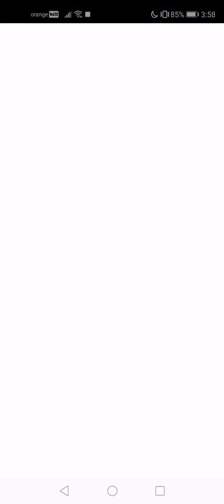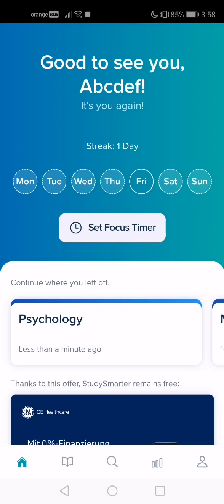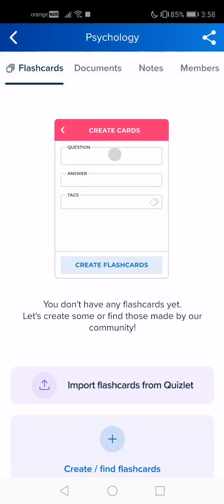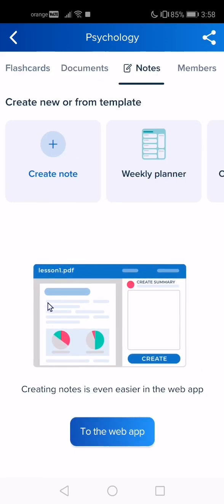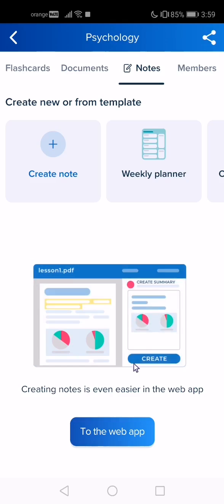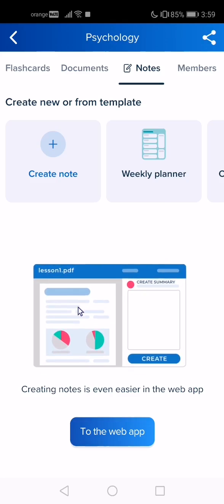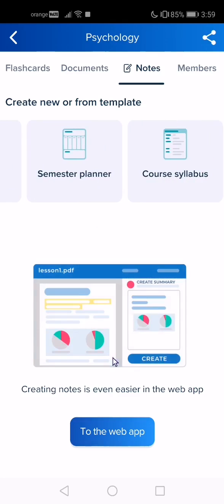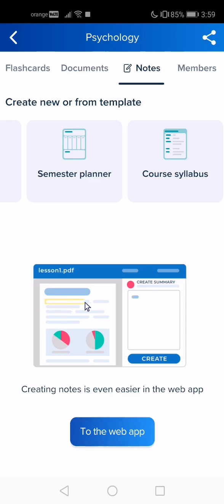How to create notes on StudySmarter?